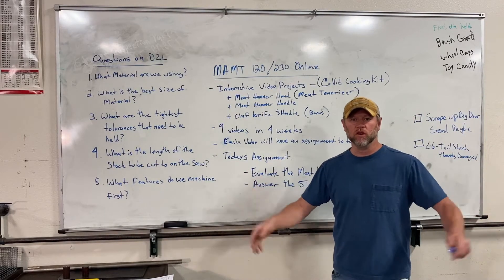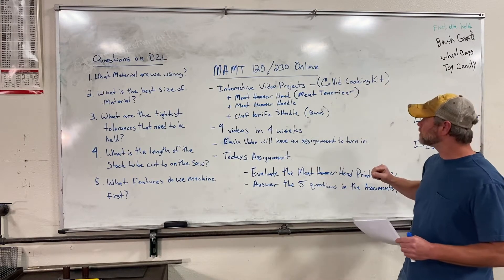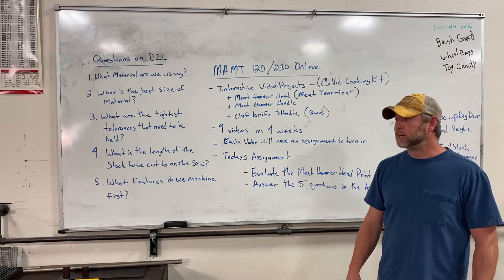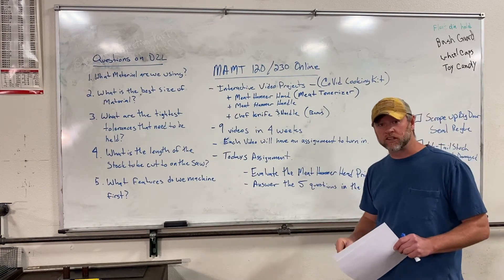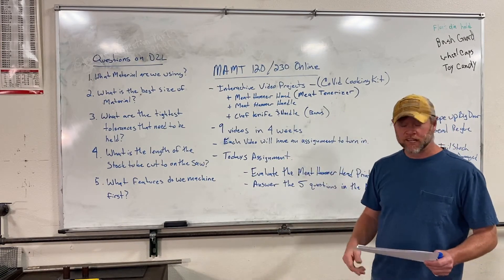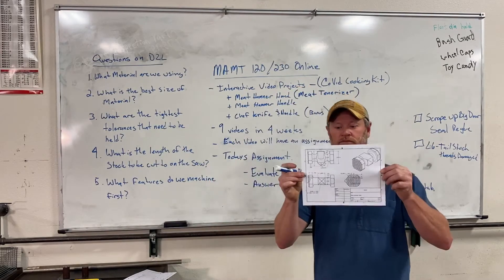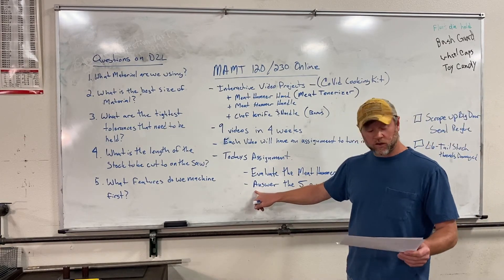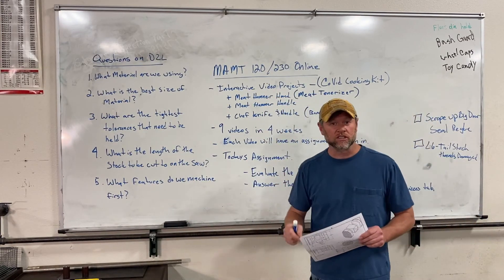Covideo #1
WCCC Video Instruction.